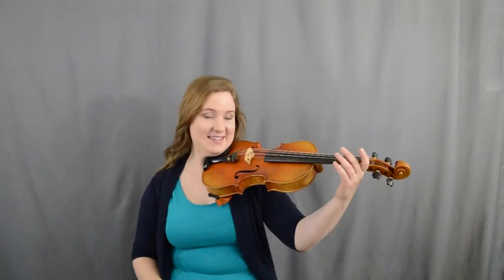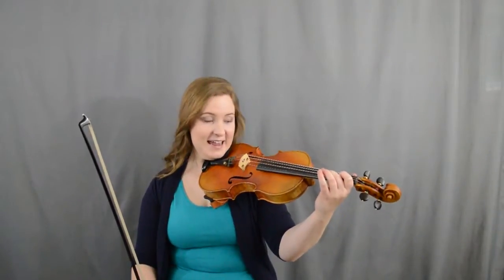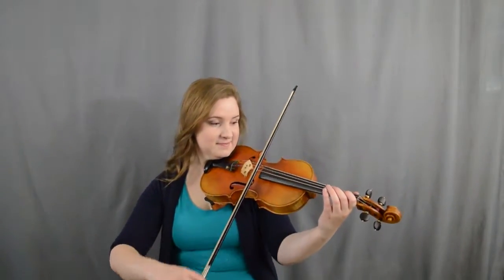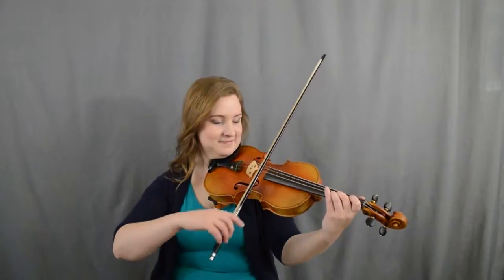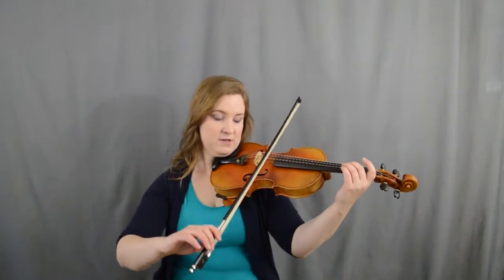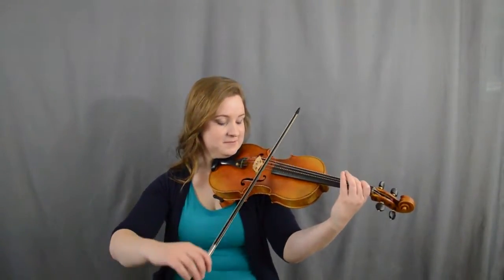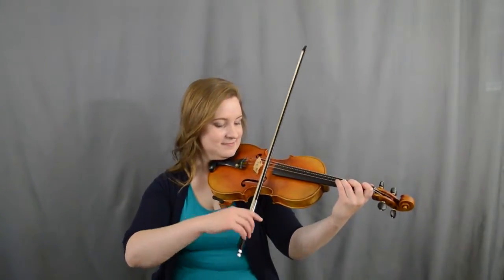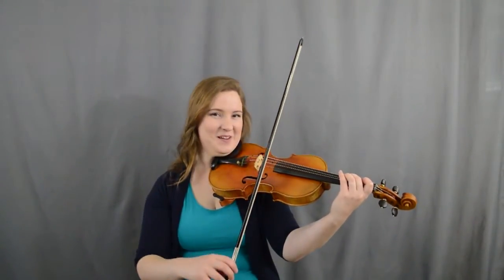AltStrings Book 1 #4: Highland Laddie – Bow Lesson A